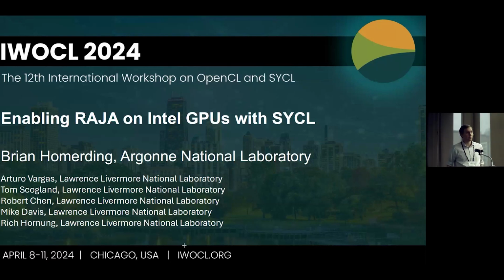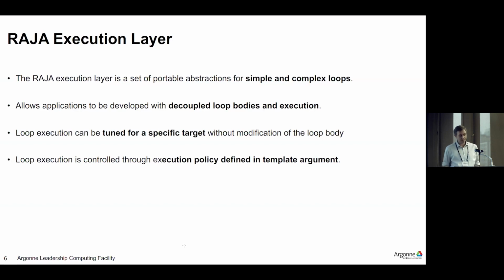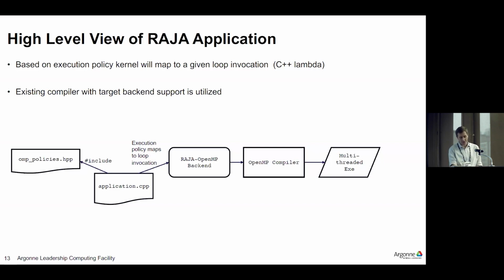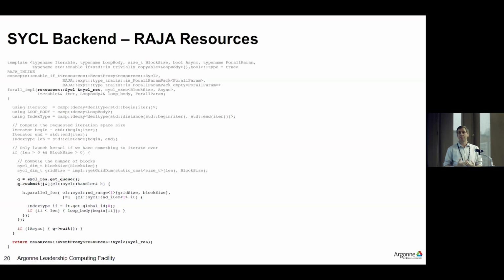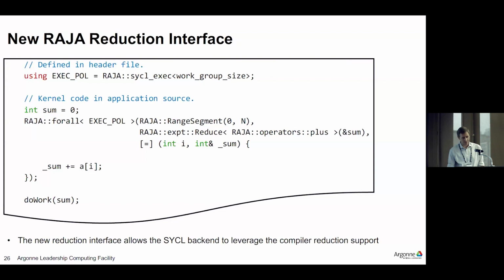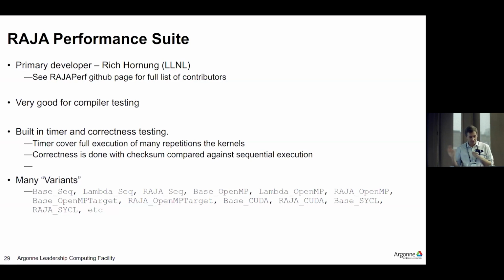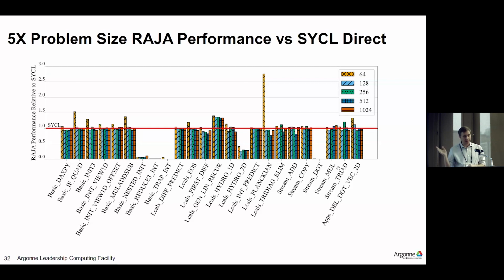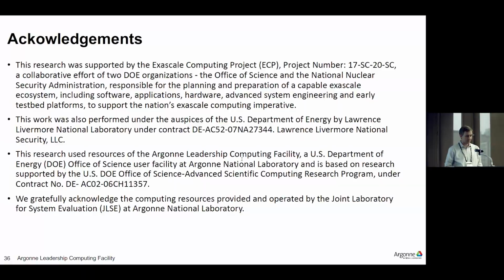Enabling RAJA on Intel GPUs with SYCL